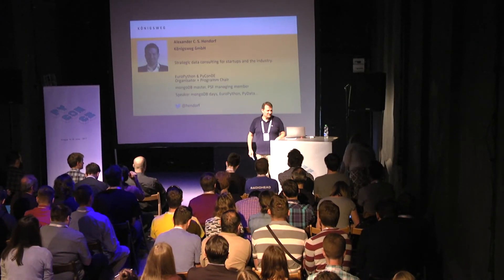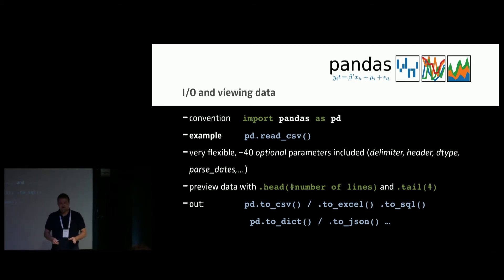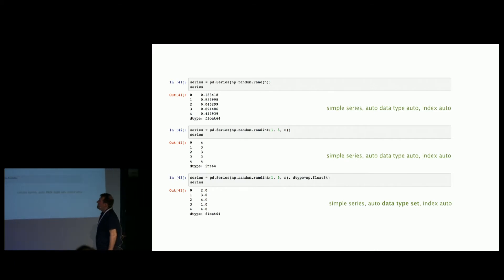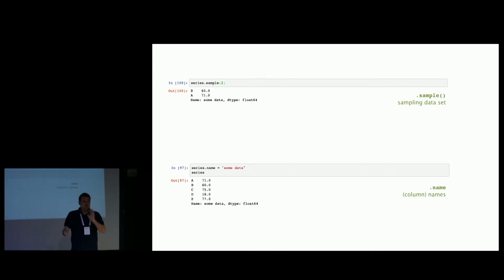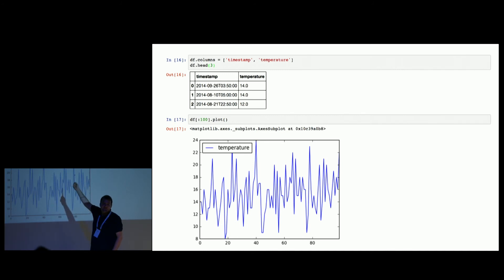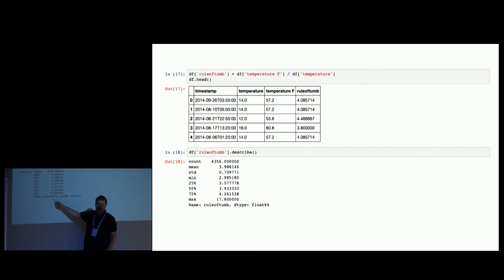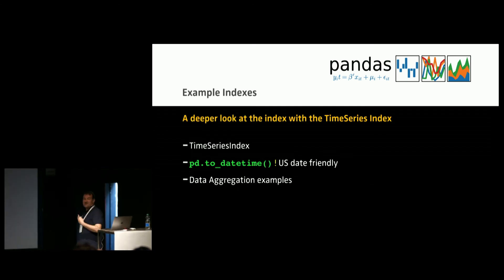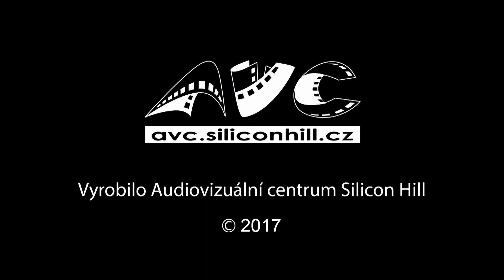Alexander Hendorf: Introduction to data analytics with Pandas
Pandas is the Swiss-Multipurpose Knife for Data Analysis in Python. With Pandas dealing with data-analysis is easy and simple but there are some things you need to get your head around first as Data-Frames and Data-Series.

The talk with provide an introduction to Pandas for beginners and cover

reading and writing data across multiple formats (CSV, Excel, JSON, SQL, HTML,…)
statistical data analysis and aggregation.
work with built-in data visualisation
inner-mechanics of Pandas: Data-Frames, Data-Series & Numpy.
how to work effectively with Pandas
Alexander's professional carrer was always about digitalisation: starting from vinyl records in the nineties to to advanced data analytics nowadays.

He's program chair of Europe's main Python conference EuroPython, one of the 25 mongoDB masters and a regular contributor to the tech community. He has spoken at many international conferences in Silicon Valley, New York, London, Florence or Kiew.

He's working at Königsweg a consultancy for start-ups and the industry. Königsweg enhances your entrepreneurial impact through the development and implementation of high-performing transformation strategies across all business divisions.